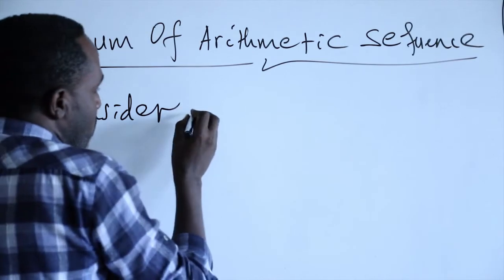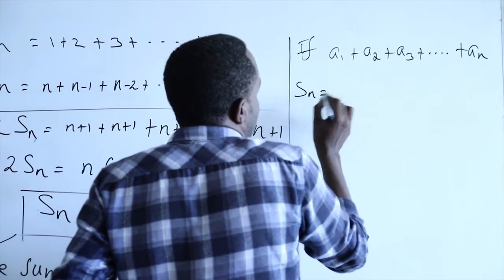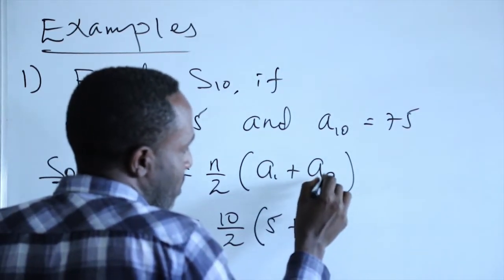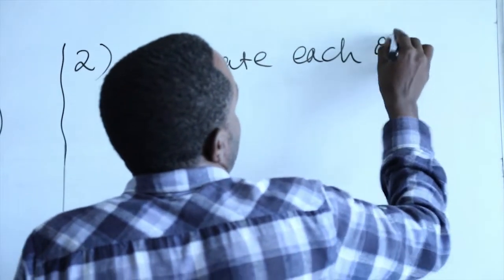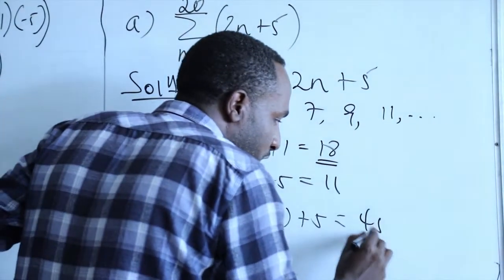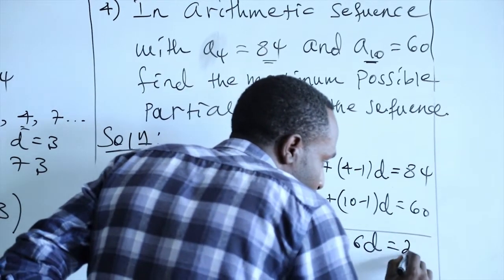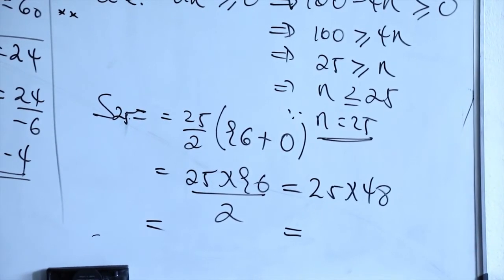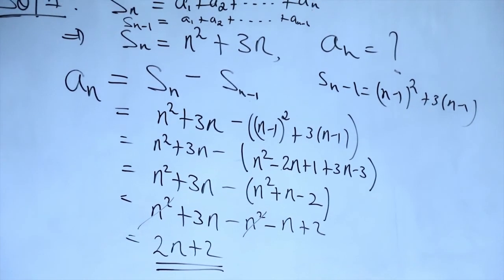Mathematics Grade 12 Lesson 10